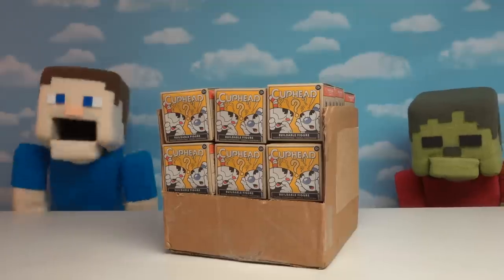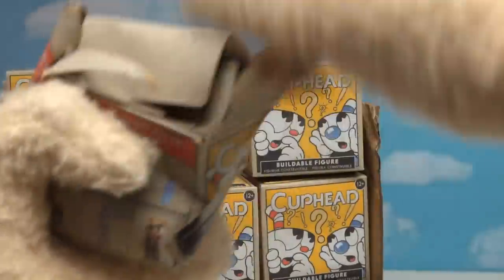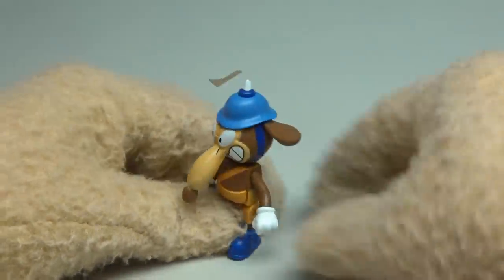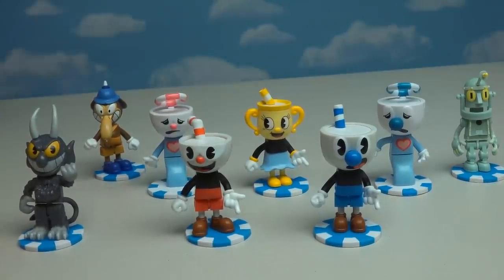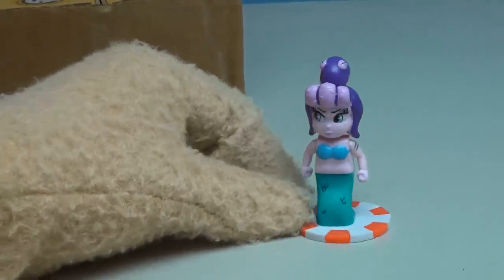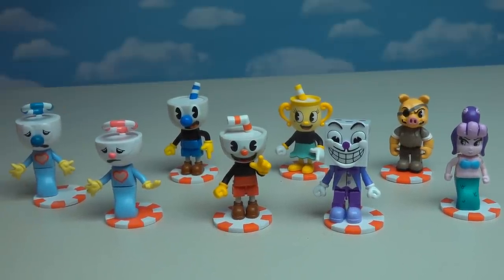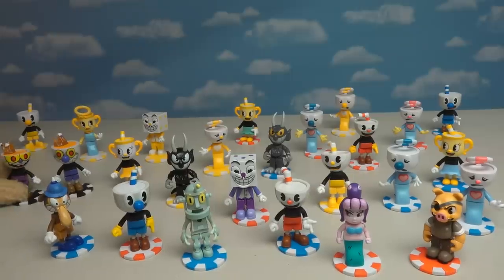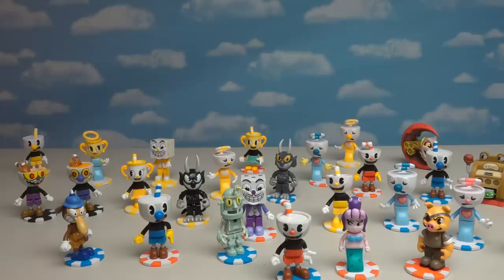CupHead McFarlane Toys LEGO Mini Figures Checklist Case Unboxing!